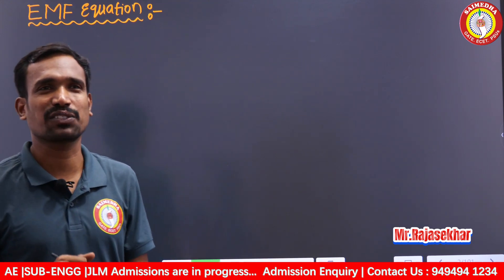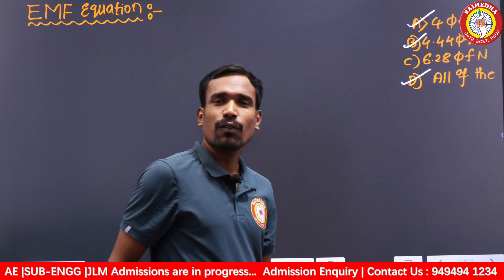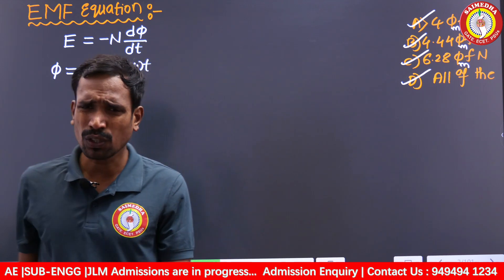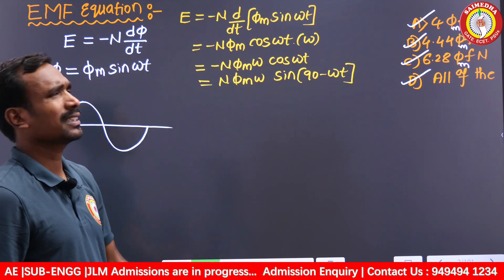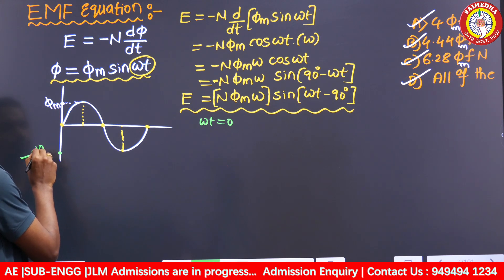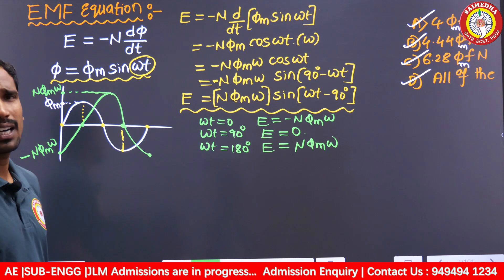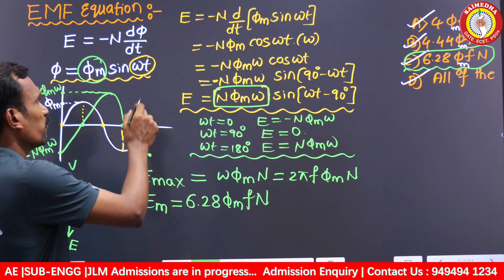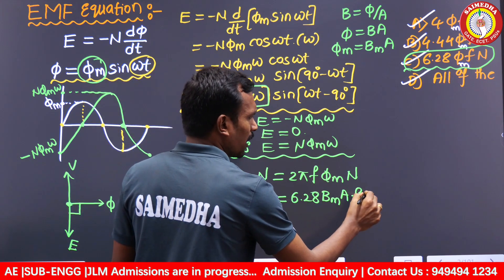TGSPDCL|TGNPDCL|TGTRANSCO|TGGENCO|JUNIOR LINEMAN |JLM ONLINE CLASSES | TG ELECTRCAL UPDATES